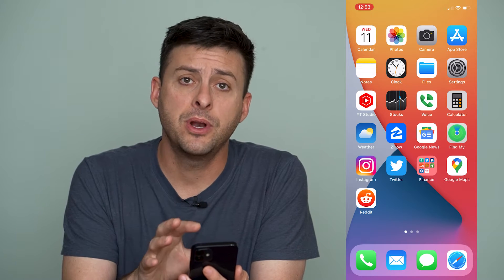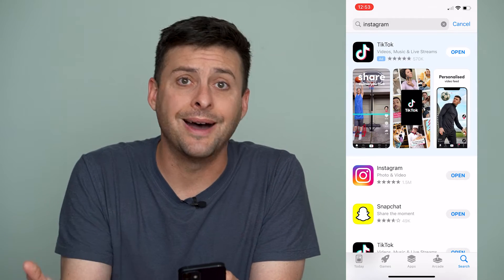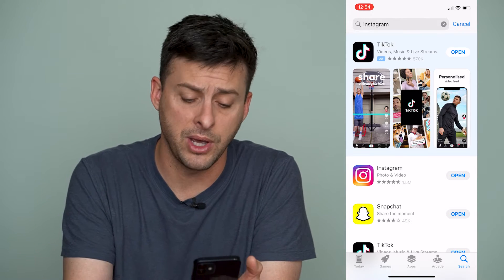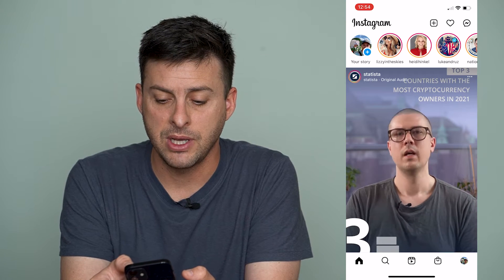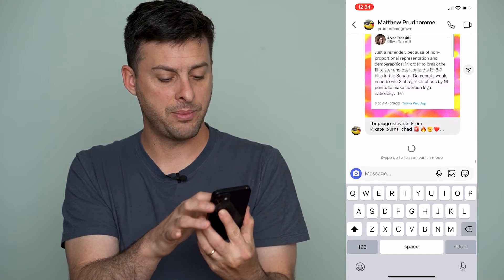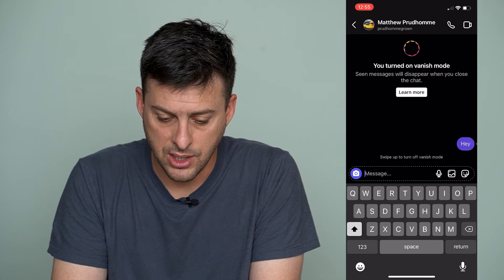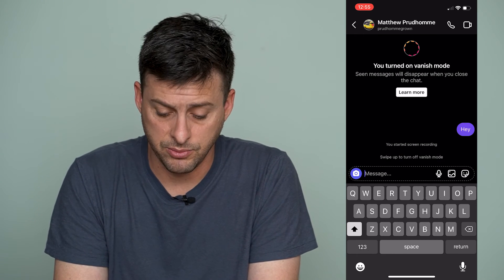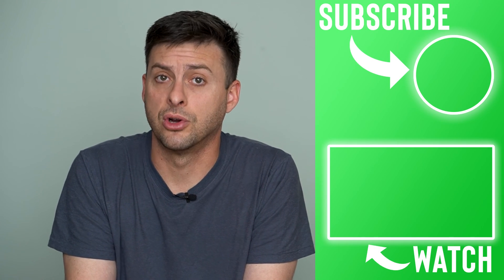How To Turn On Vanish Mode On Instagram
Let's enable vanish mode so your DMs or chats disappear after closing the messages on Instagram on your iPhone or Android.